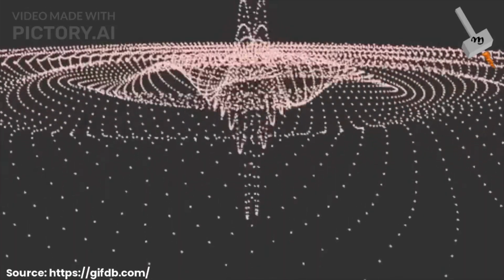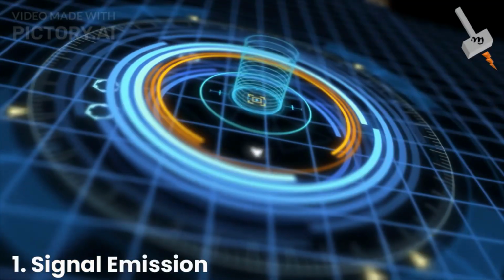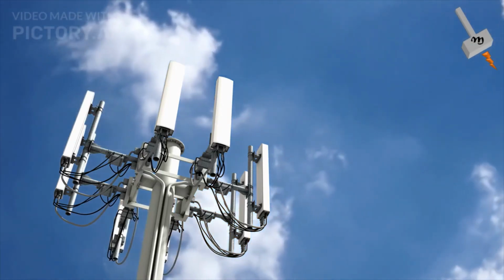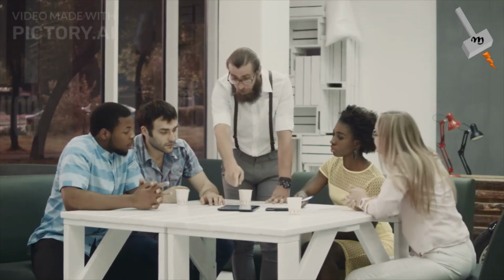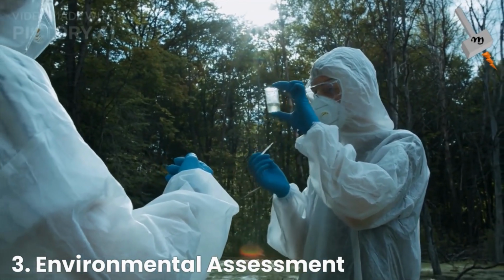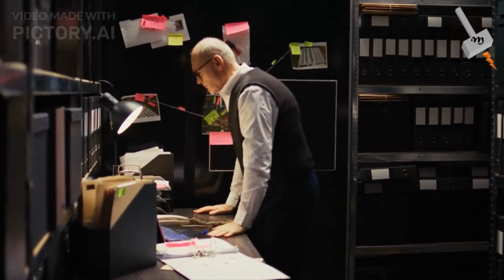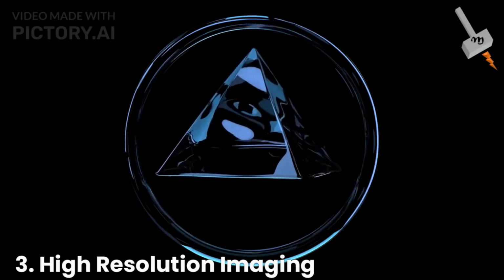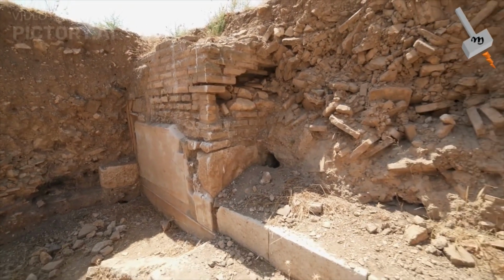Ground Penetrating Radar and it’s Applications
This video explains the technology of ground penetrating radar which has multiple applications especially archeological surveys.